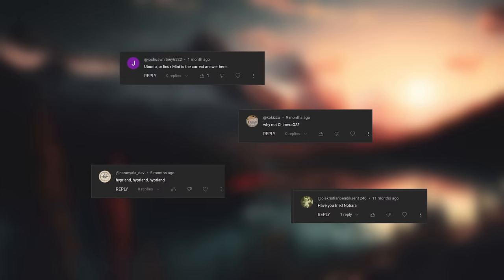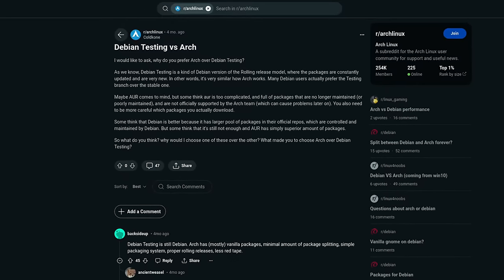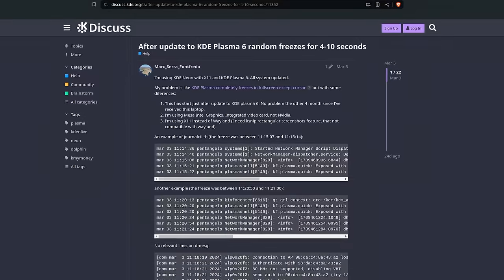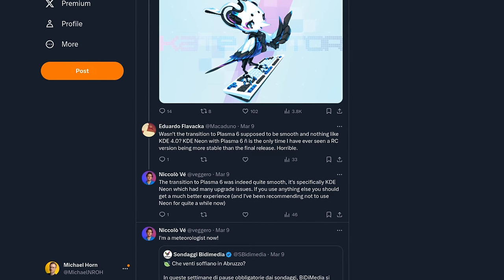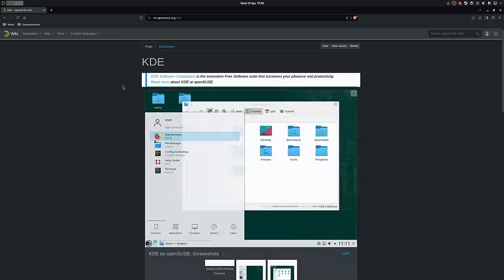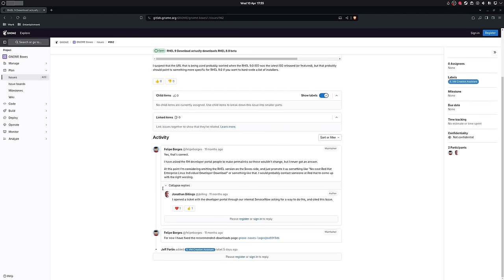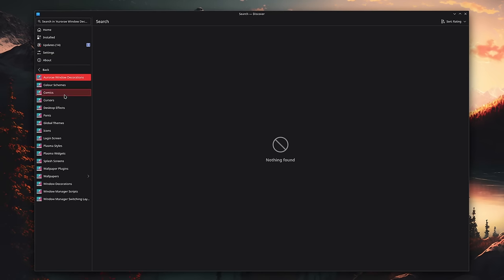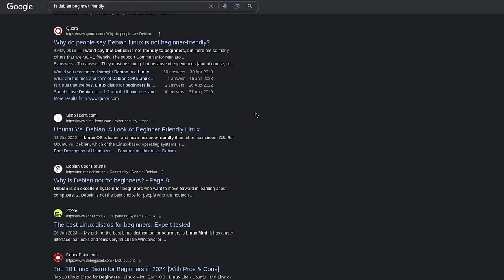Why Your Linux Distro Matters ...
► Chapters:

00:00 - Why I don't use other Distros
00:35 - KDE Plasma 6 problems are not Plasma problems
01:23 - Choosing a Distribution
02:11 - Stability vs Performance
03:00 - "Themed" Distros
03:39 - Wrong reports
04:24 - Compatibility
05:11 - Don't believe everything
05:26 - Conclusion

► Description Tags:

choosing a linux distro, choosing a linux distribution, how to choose a linux distro, how to choose best linux distro, best linux distro for gaming, best linux distro, kde plasma 6 review, kde plasma 6 problems, kde neon plasma 6 problems, michael horn